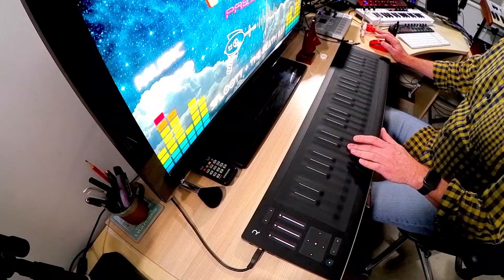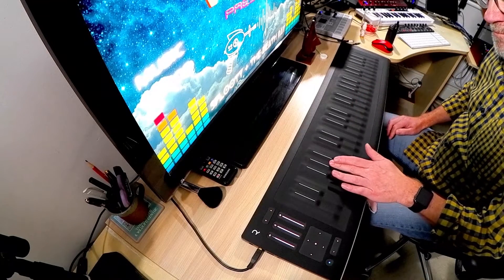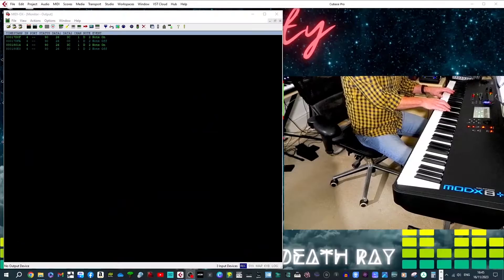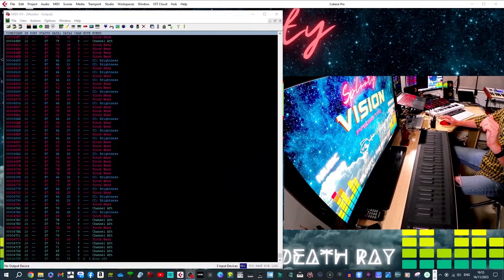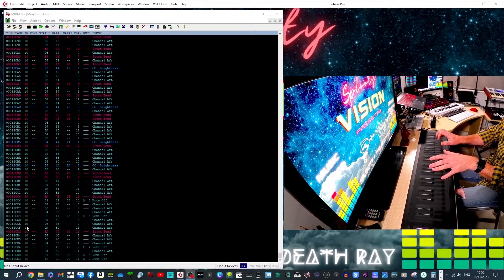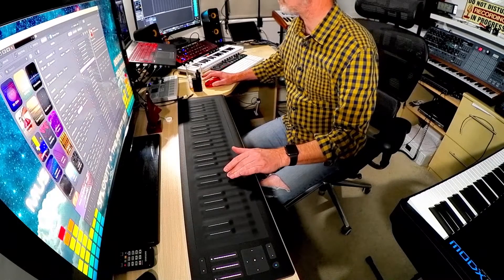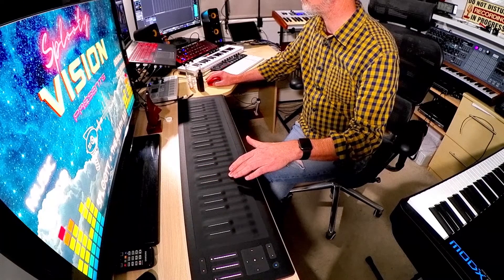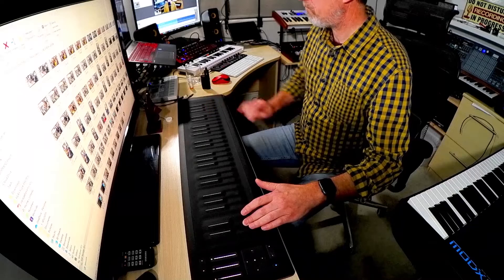HOW does the ROLI Seaboard actually work ??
Hi all, with the recent launch of ROLI's Seaboard Rise 2 and their new Seaboard Block M I thought I'd take a little time to explain exactly what MPE (MIDI Polyphonic Expression) actually is and how it works.

CONTENT
00:00 Intro/Demo
00:53 What is MPE?
02:37 How does it work?
04:43 The 5 Dimensions of Touch
05:01 STRIKE
05:21 PRESS
05:48 GLIDE
06:19 SLIDE
06:43 LIFT
07:06 True Polyphonic Expression
08:02 I want to get an MPE instrument, what are some of the options?

CHECK OUT my original music on Spotify, Apple, Amazon etc and also links to all my other social media @